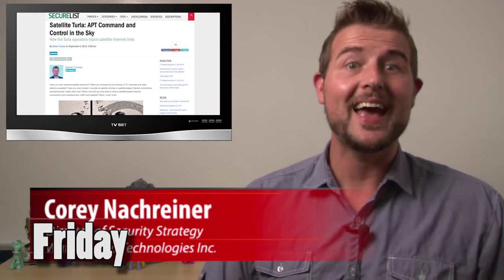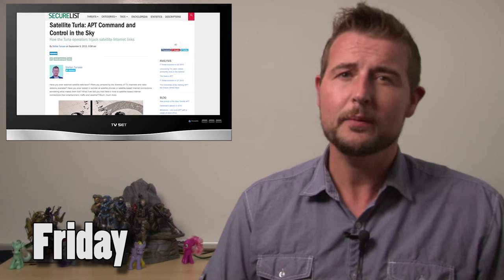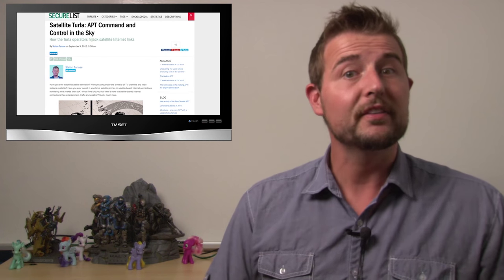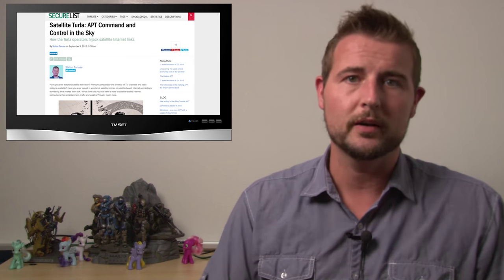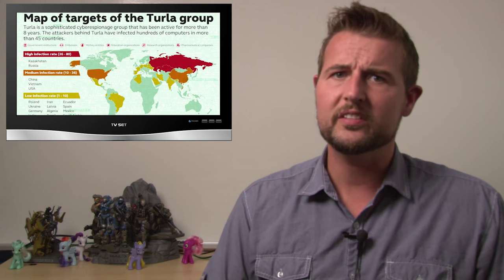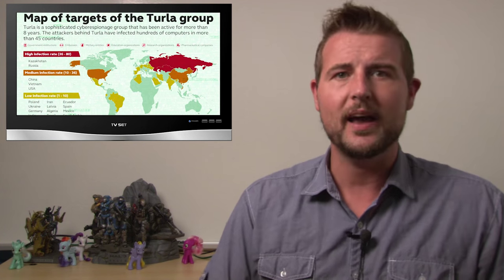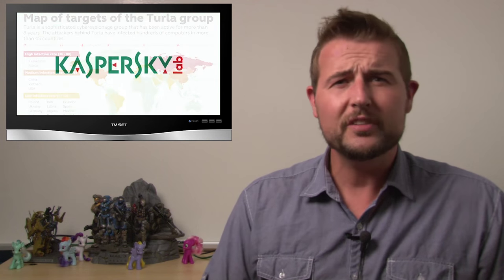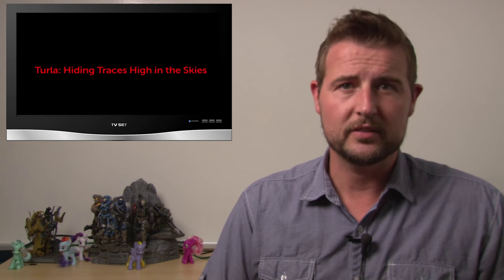Adult Ransomware and Hacked WhatsApp - WSWiR Episode 164